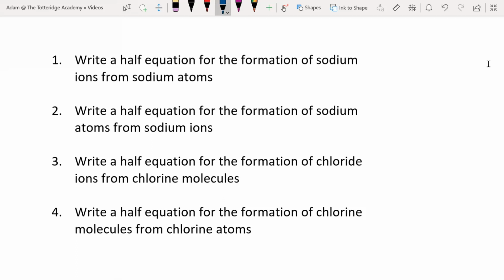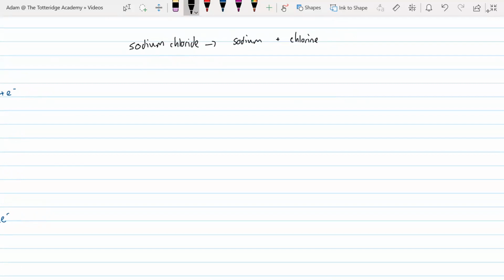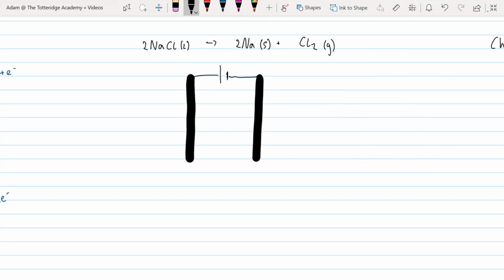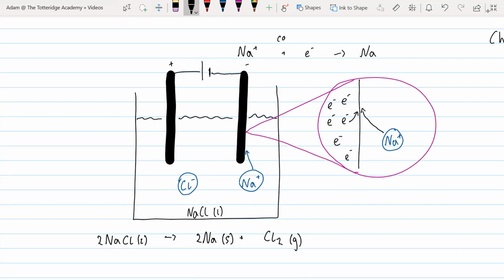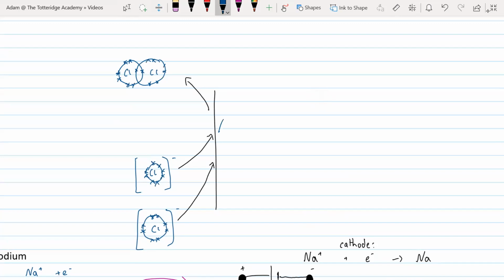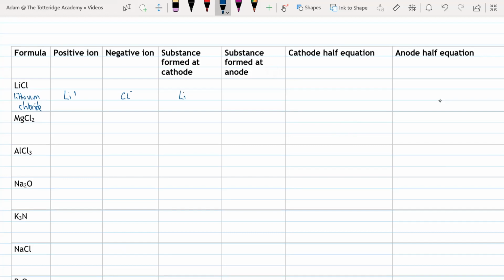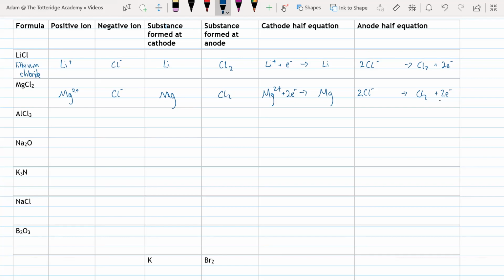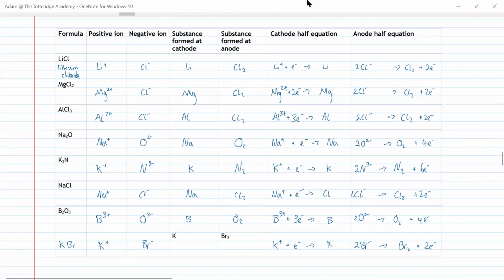GCSE Chemistry: Chemical change, Electrode half equations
In this video we will look at how to write half equations for molten ionic substances being electrolysed.